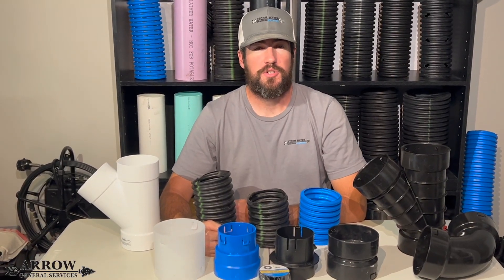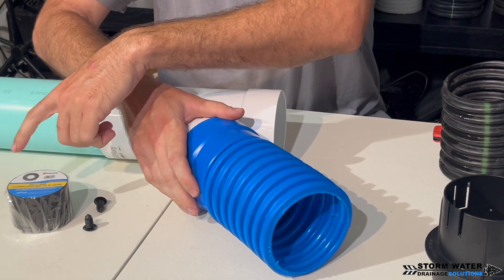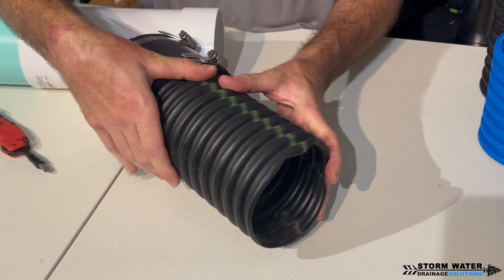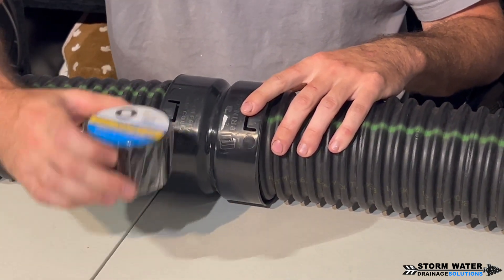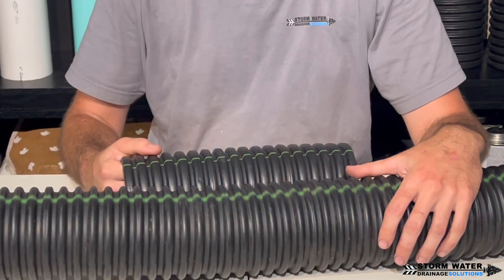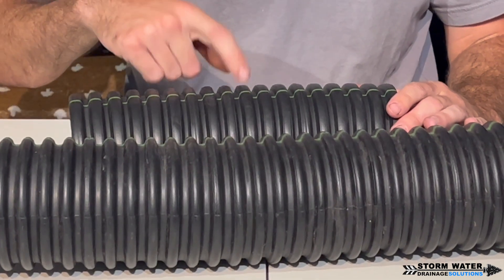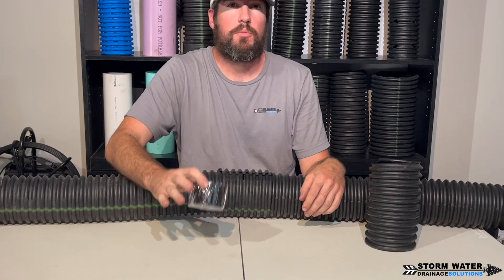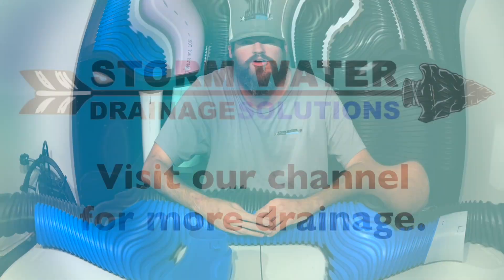How To Connect Corrugated Pipe To PVC Pipe - Corrugated Drainage Pipe Connections - Yard Drainage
In this video we explain how to make some common corrugated drainage connections using professional methods.

For drainage work in the Tampa Bay Area or to purchase FDM Pipe visit our